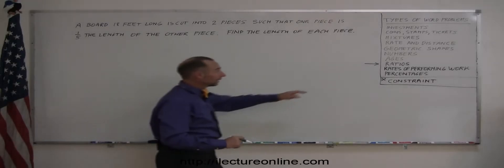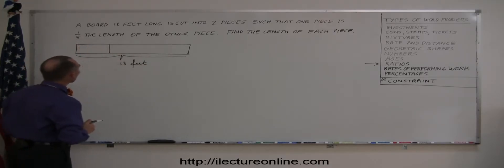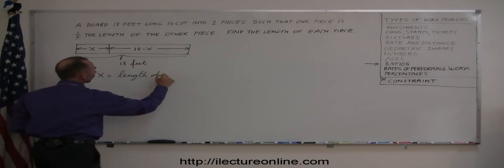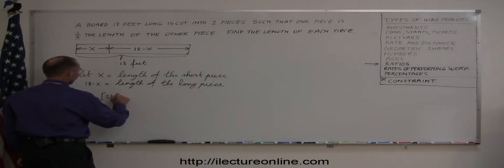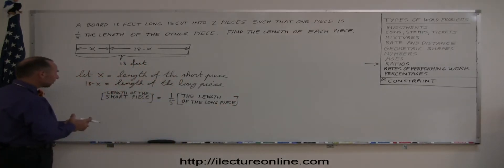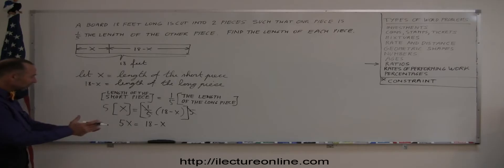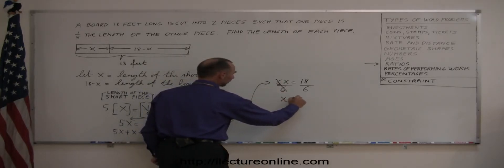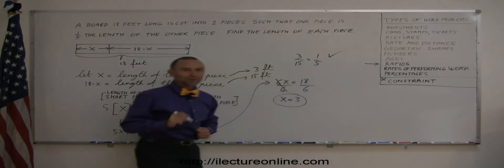1.Algebra Word Problems Ratios Part (1 of 3)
Word Problems   Ratios | By Predestined Future Global Leaders Academy